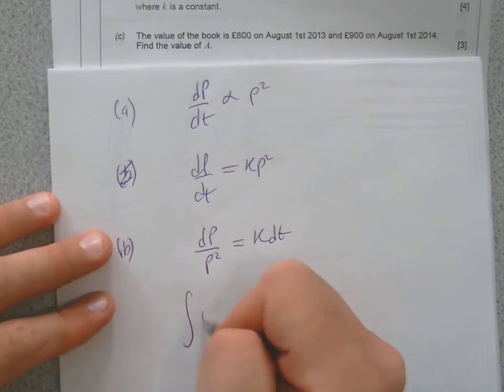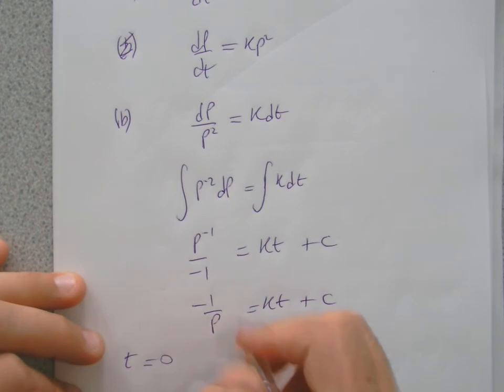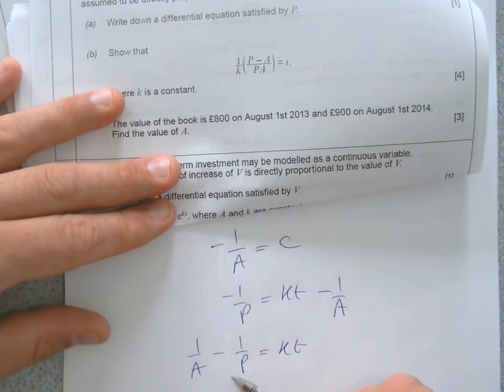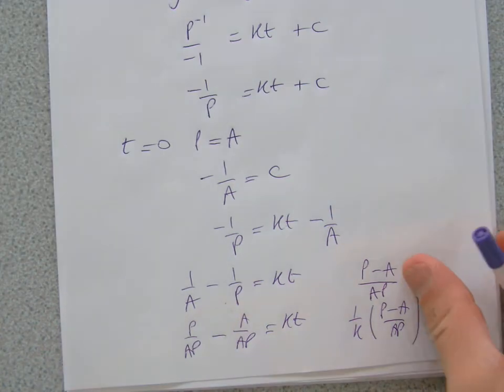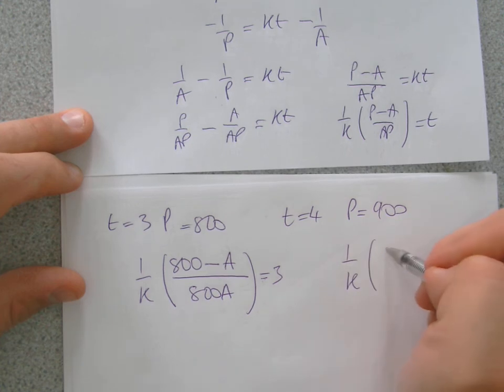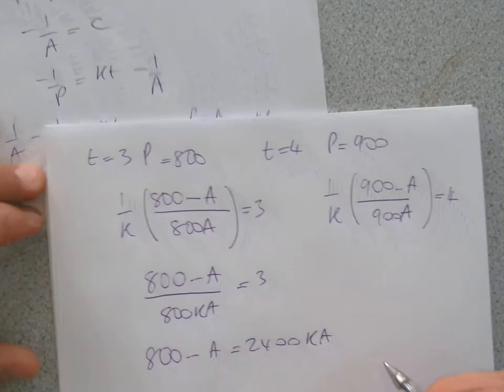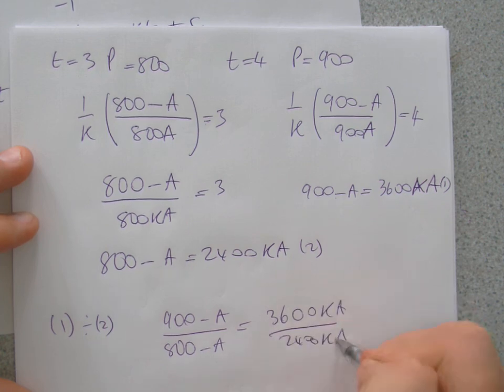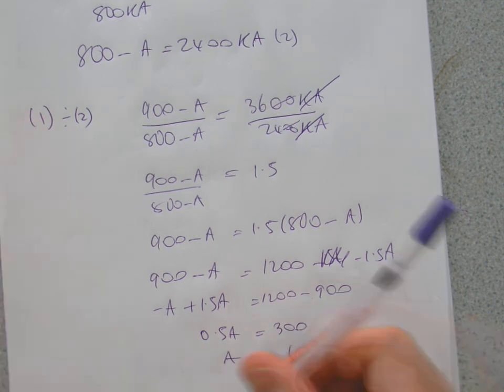Q48 THE C4 COUNTDOWN